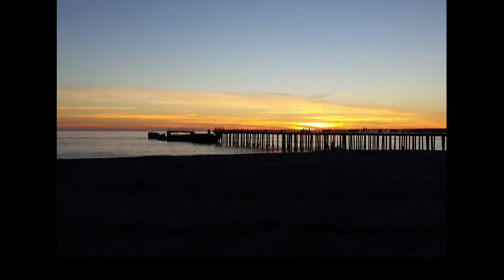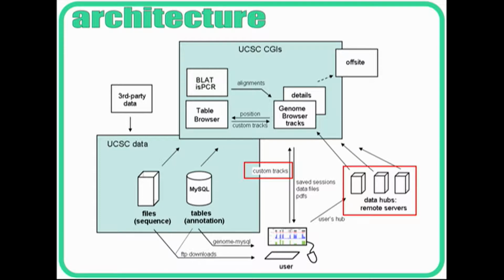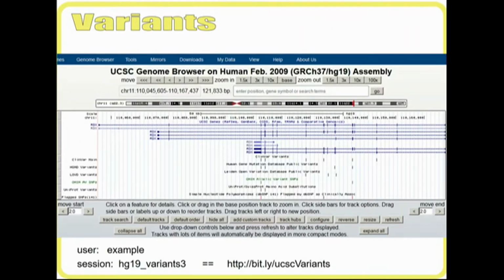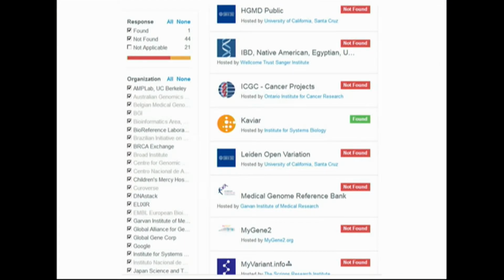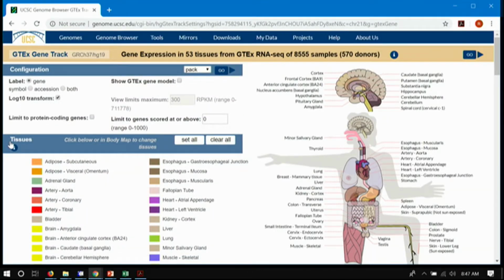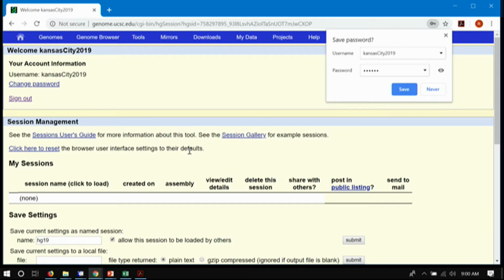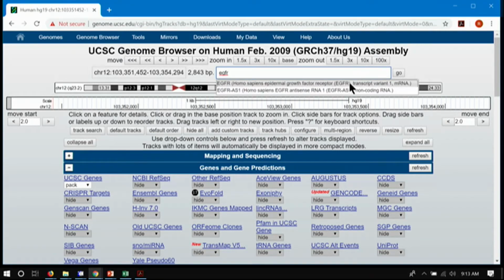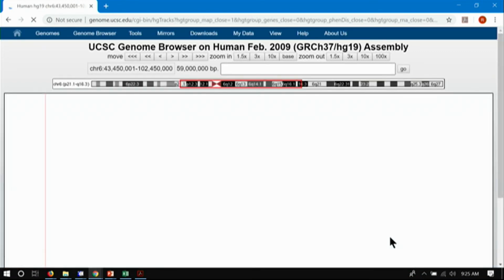Day 4 2a Using the UCSC Genome Browser to Interpret Human Genetic Variants